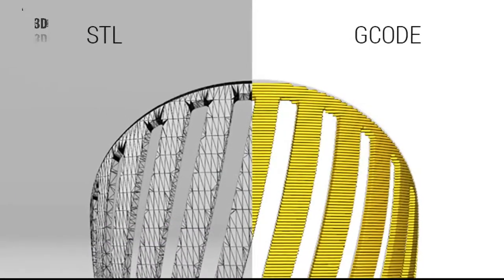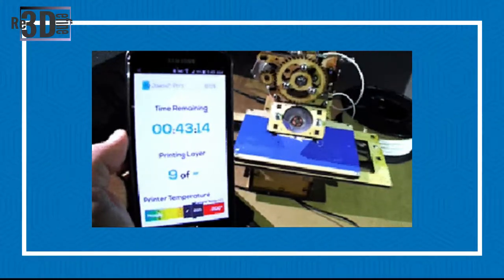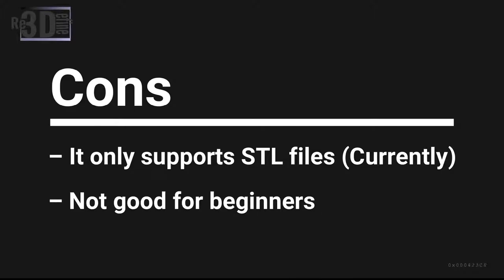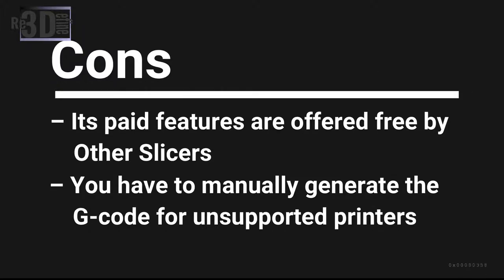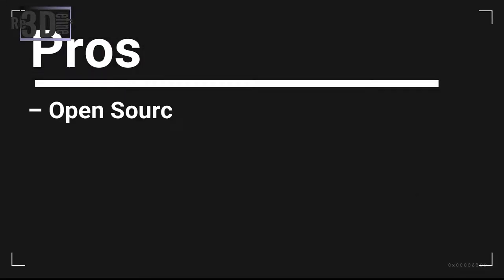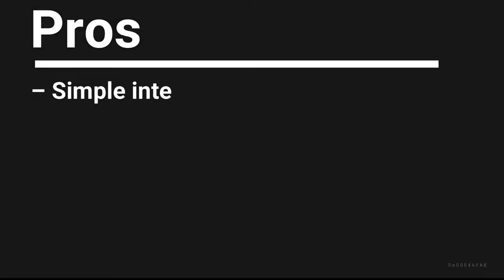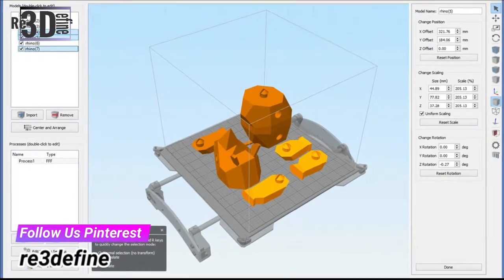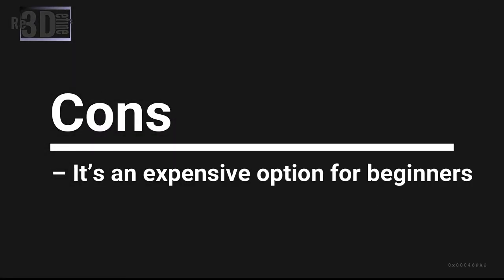The Basic's Of Silcer | Top 5 3D Printing Slicers